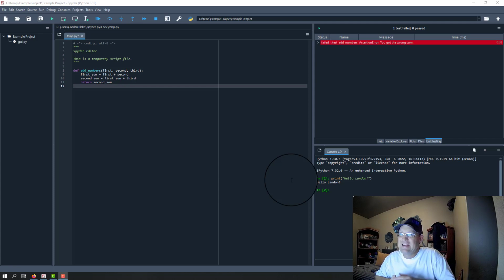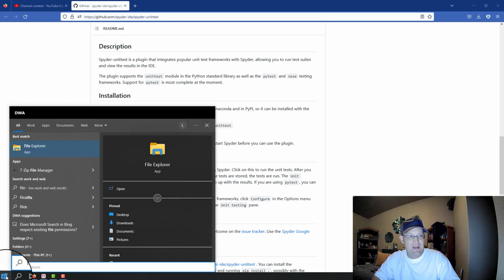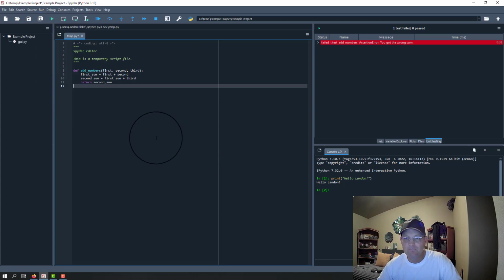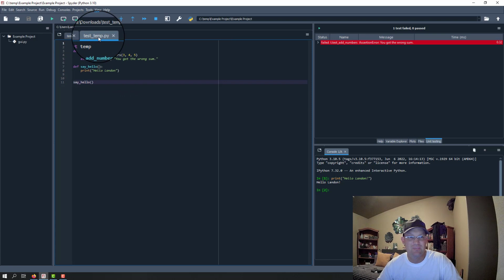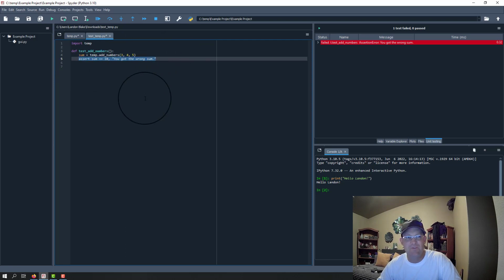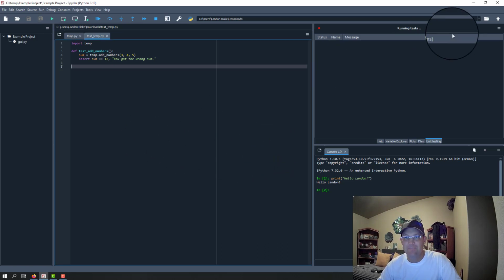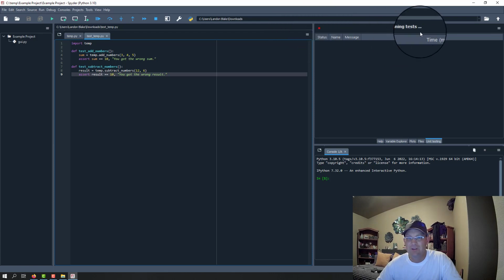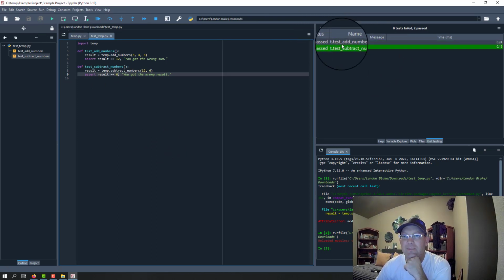Using the Python Unit Test Plug-In for the Spyder IDE on Microsoft Windows.